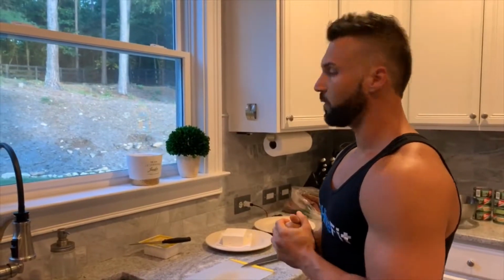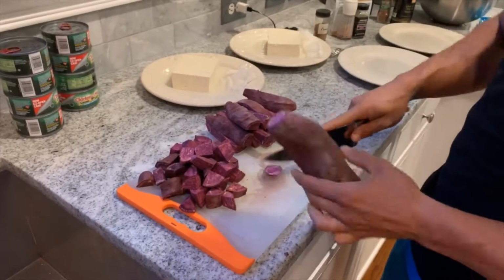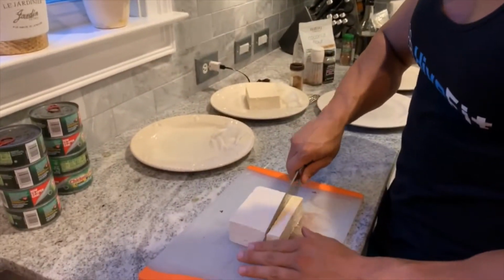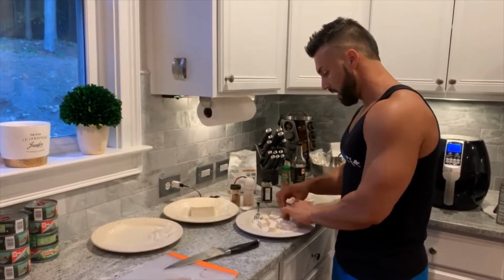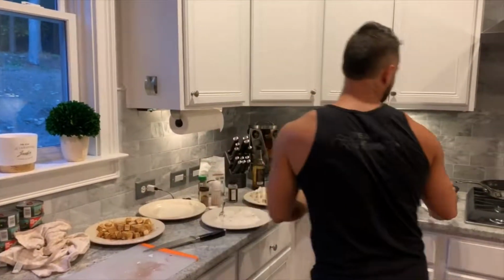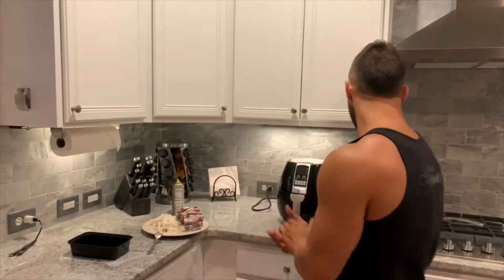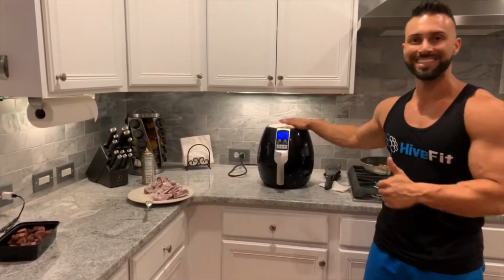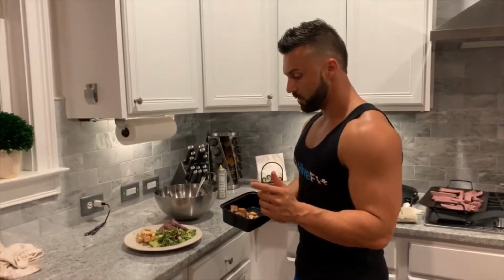How to make tofu the fun and easy way!!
For those wondering if tofu is good and how to make it, i did this video as part of our meal prep and i demonstrate how easy and simple it is to make tofu. Spice up your meal prep and rotate your nutrients and foods.